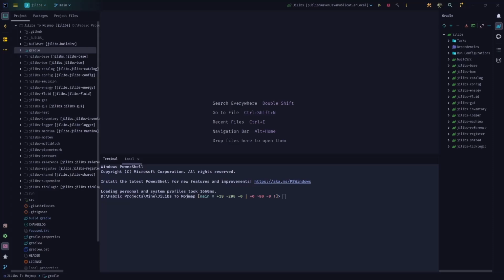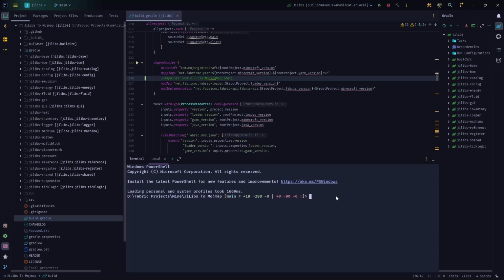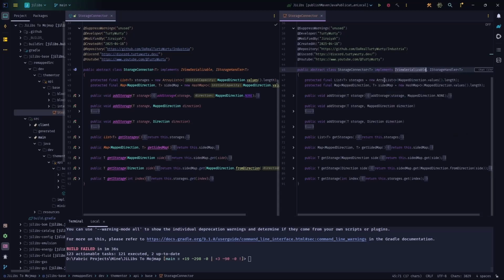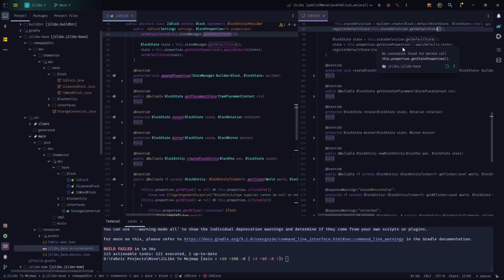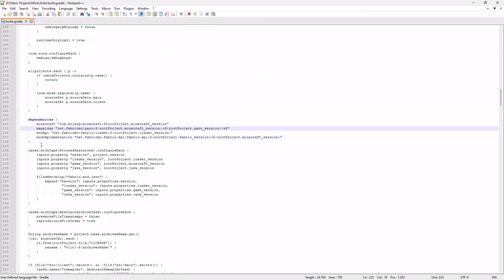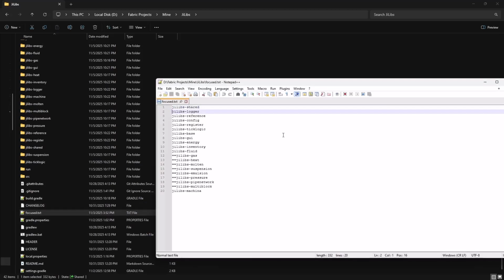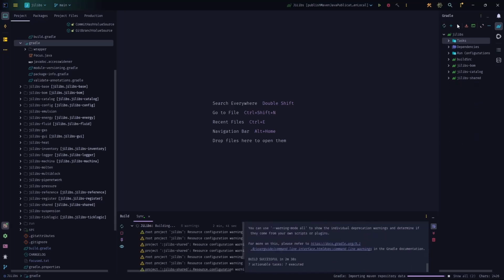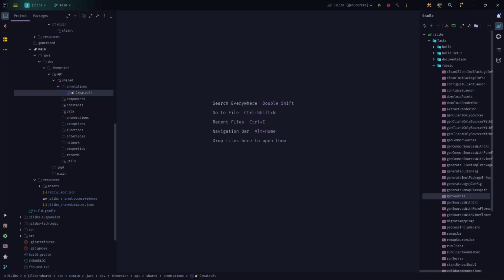Big Fat Initial Failure - Migrating Yarn to MojMap (Mojang Official Mappings) | #1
**Migrating Yarn to MojMap (Mojang Official Mappings): Big Fat Failure on Using Loom Tool**

🎮 Recently, Mojang announced that they are dropping the obfuscation from Minecraft Java in near future. As a consequence, Fabric API team and ModMuss announced that:

- They are moving toward using Mojmap
- They are working on a toolchain that will help migration for mod developers
- Loom has already contain a tool that will do the migration however it will fail on reflection and mixin.

Let's not wait for the easy life of automated tools and go on a hard way of migrating to Mojmap. Why the hard way?

This is my personal preference when it comes to programming. I want to have 100% control over the whole process and overlook every single step.

However, I thought to myself, let's give it a try and see how the automatic tool with produce the code, and if it succeed, then I can sit back and check the generated code line by line (my OCD) and make sure everything works.

In this mini series, we will migrate both out main mod, and out JiLibs library from yarn to mojmap. Keep in mind, the code you see in these videos, are ahead of the code that is already published in video tutorials so far.

## What You’ll Learn:
- How to use the loom's automatic tool
- How to check the result of loom tool
- How to prepare an empty blank project to begin manual migration
- How to flip the build.gradle to use mojmap instead of yarn

Happy modding! 🚀